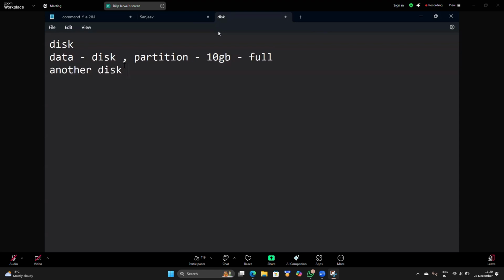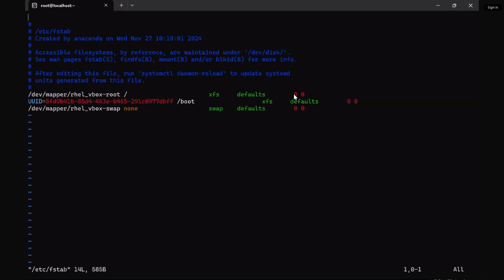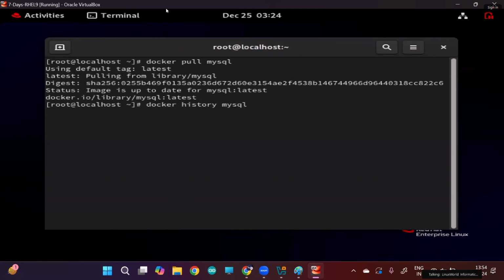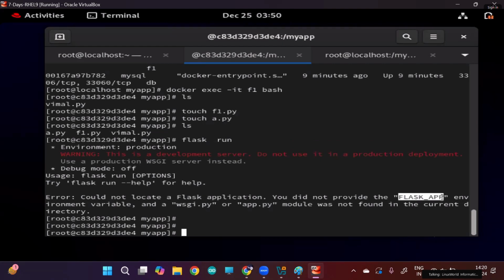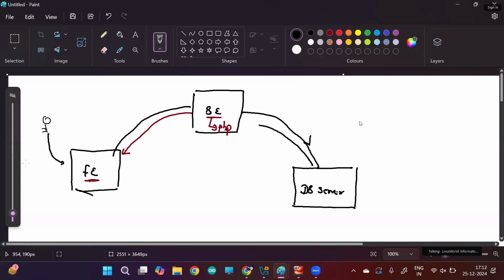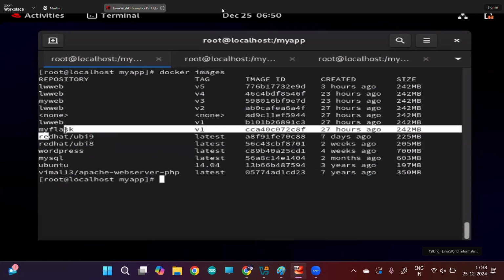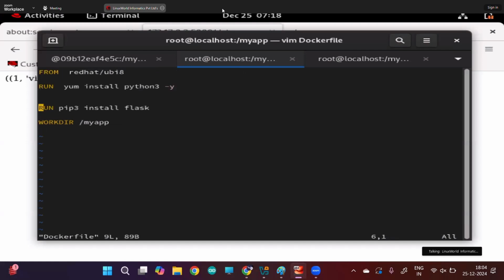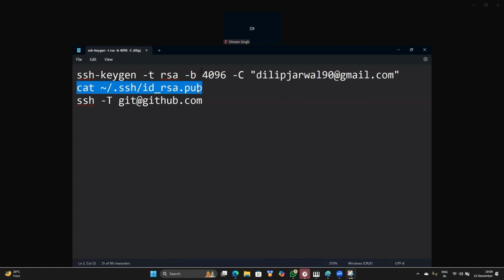NETWORKING | SHELL SCRIPTING | DOCKER | DAY 5